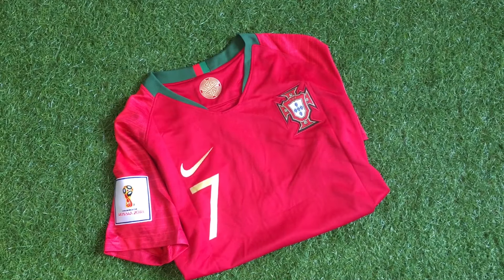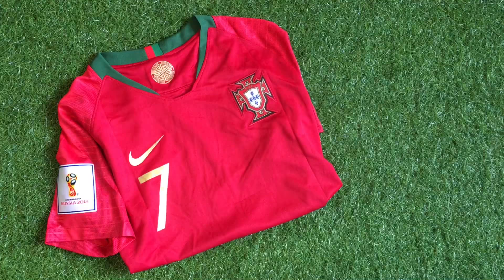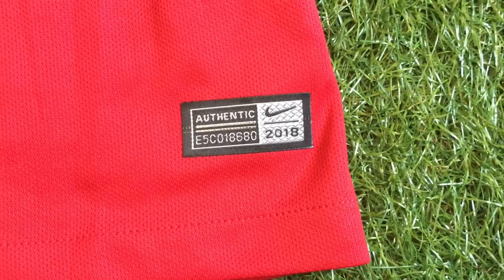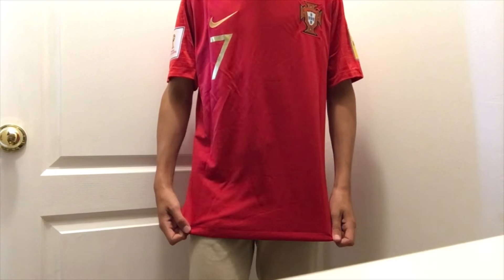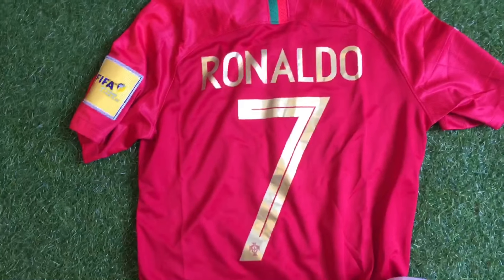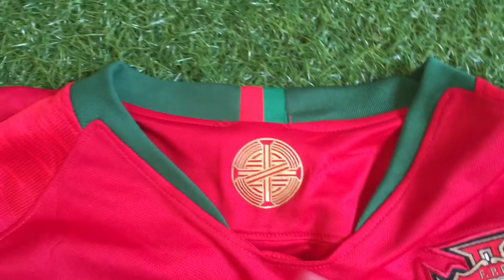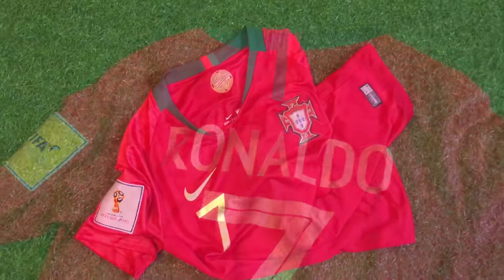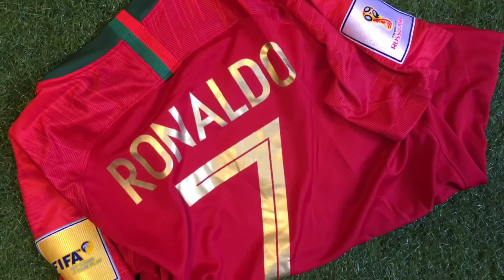PORTUGAL 2018 WORLD CUP JERSEY! Review | FOOTY Reviews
Can Portugal reach the final?!

Check Justin out!